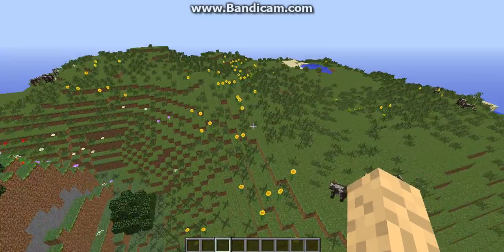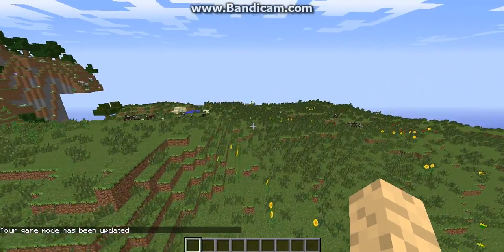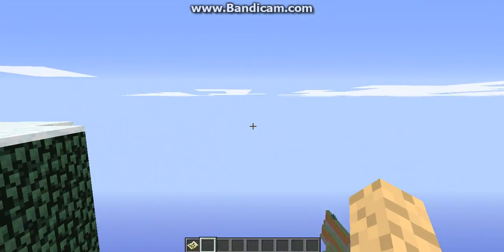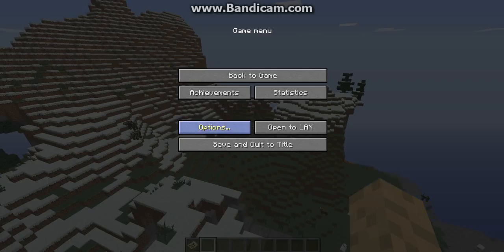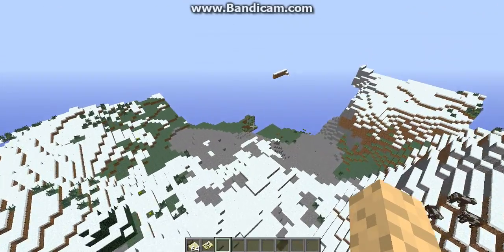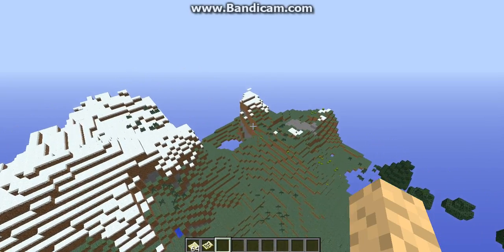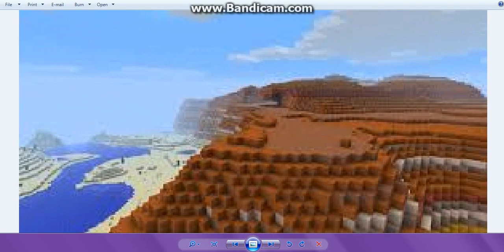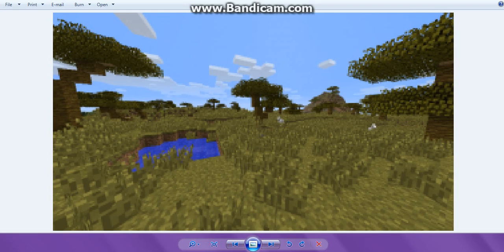Minecraft 1.7 snapshot 13w36b, new biomes and more!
Hey guys, today I'm going to be covering everything about snapshot 13w36b. There are a bunch of new biomes and mechanics including snow based on the y elevation. Download the snapshot in the new launcher!